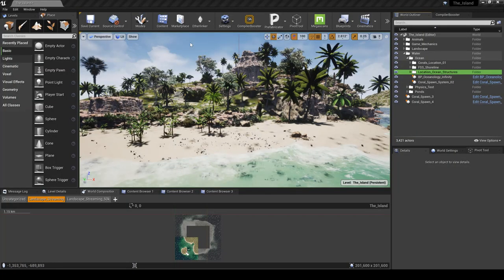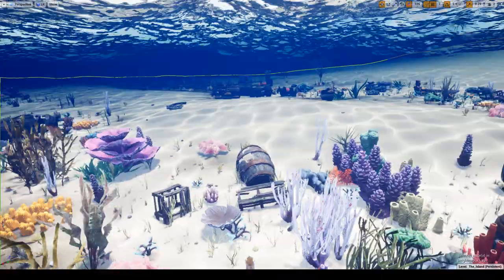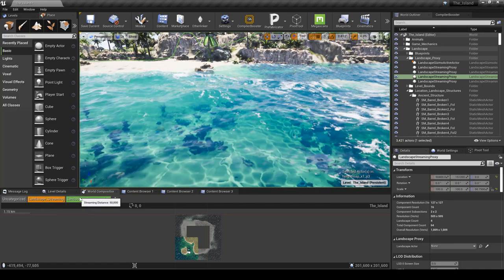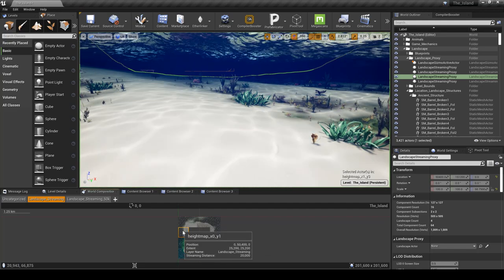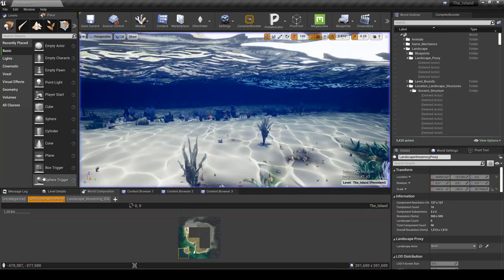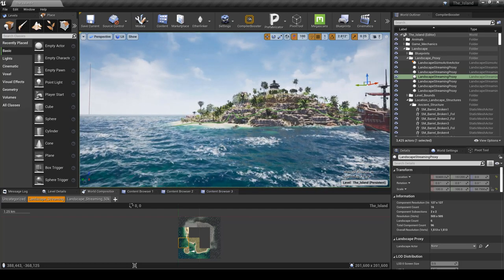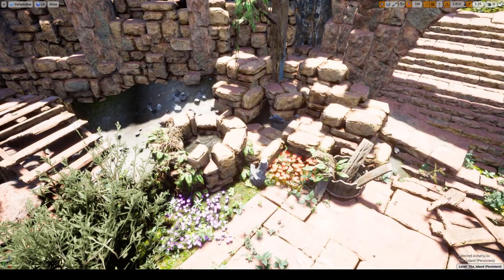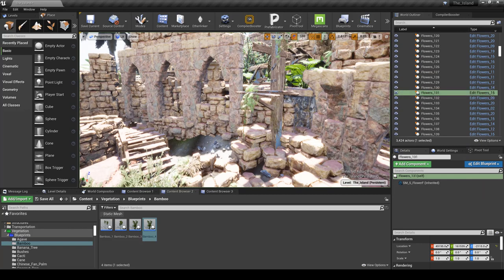Unreal Engine | Tropical Island Game Update | Part 3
Hey everyone. I am back with another update. In this update few thing have been changed and added.
Added new variety of flowers. They will be used for decoration and herbal crafts. Possibly used for creating dye for clothing and armor.
Added new trees.
Added new blueprint for coral spawn.
Added sunken portions of the ship remains, more will be added in next updates.
Added few loot locations around shoreline.
Added more existing vegetation around the island.
Added more structures to the ruined city.
Added cull distance for some blueprints for better performance.
Fixed lightning shadows for some trees and rock cliff formations.
Fixed some lighting shadows in ruin city.